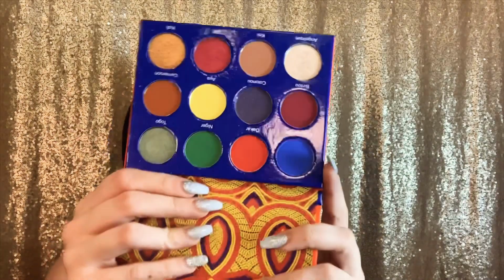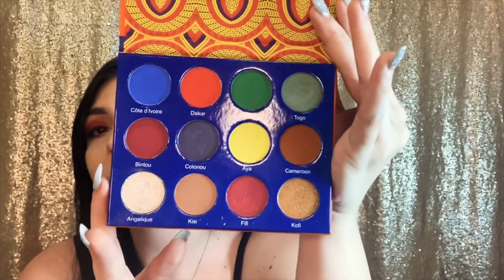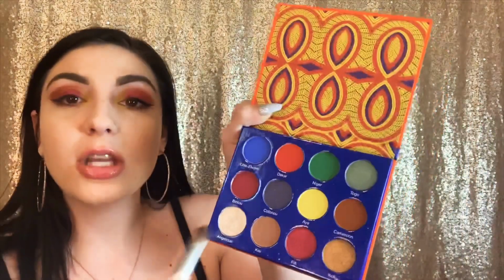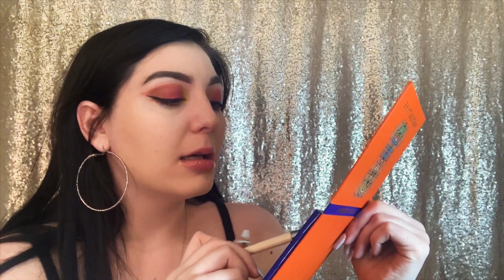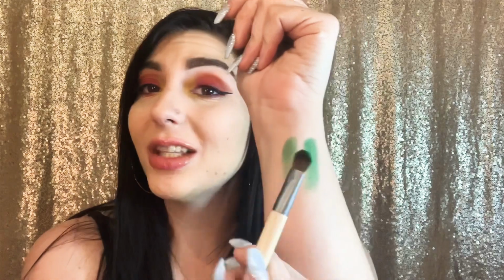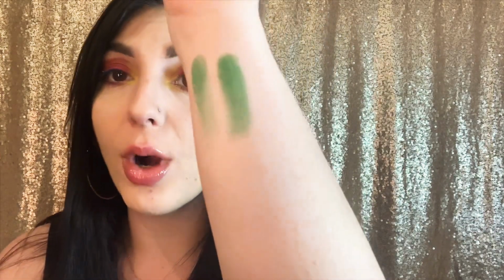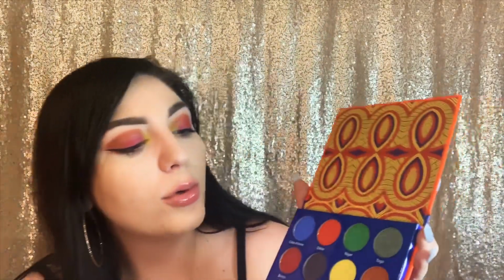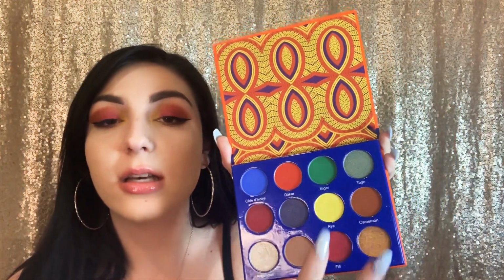Juvias place palette review! James Charles palette?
Hey guys, I recorded this video a few days ago and just got the chance to put it up. I look super sick but I just had to share this palette!